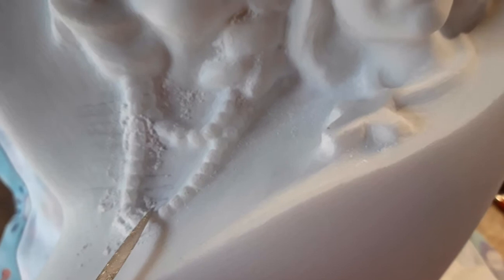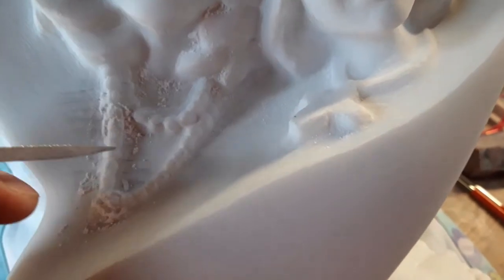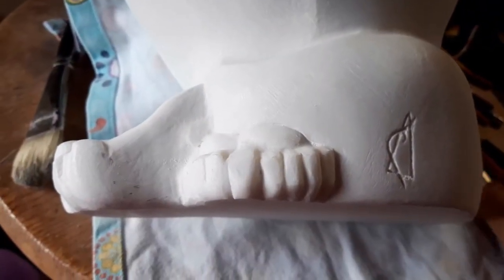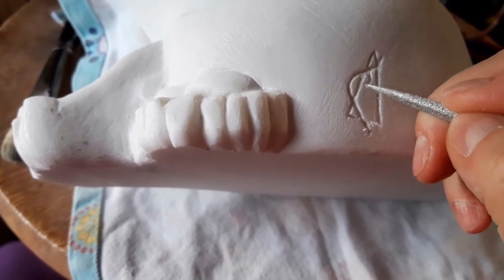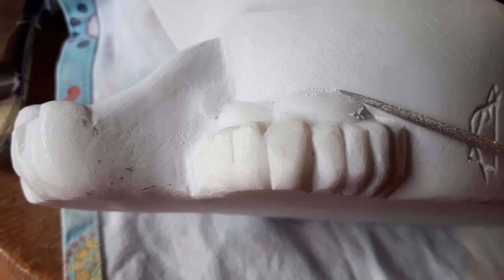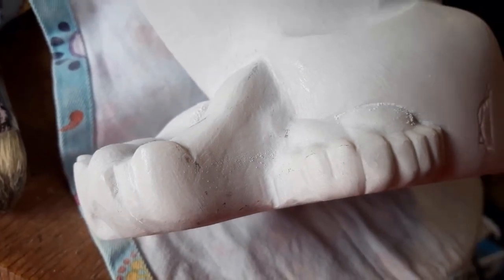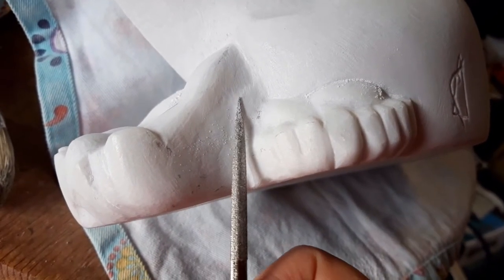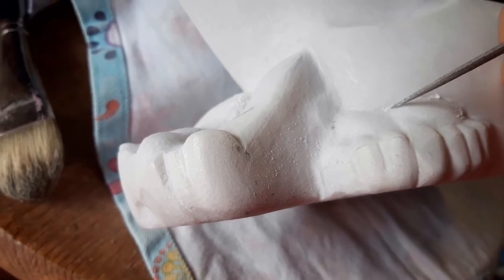Sisters, Marble Carving - Pearls and Logo by Kelly Borsheim 2020-09-24 Patreon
Continuing to shape the natural pearl necklace and adding my logo instead of signing my name to the piece.  I prefer to sign before the sanding so that the signature, whichever I choose, will have soft edges and be a part of the work, not an afterthought.

This is the marble sculpture commission "Sisters" that hopefully soon will be shipped to Texas.  If you would like to see more finished stone sculptures by my hand, please see the menu on my site: